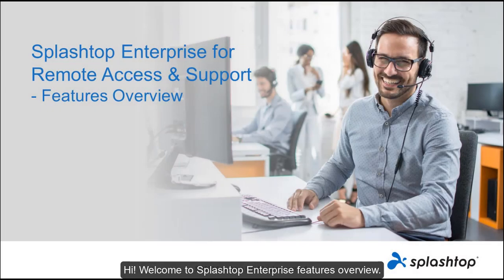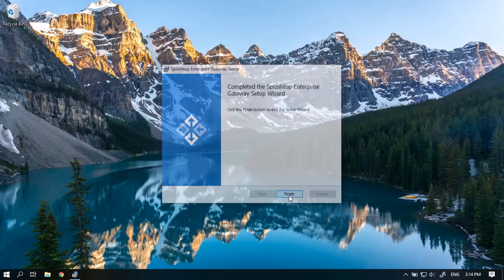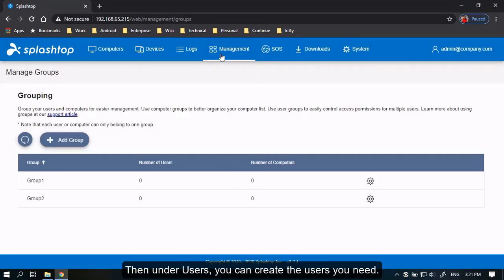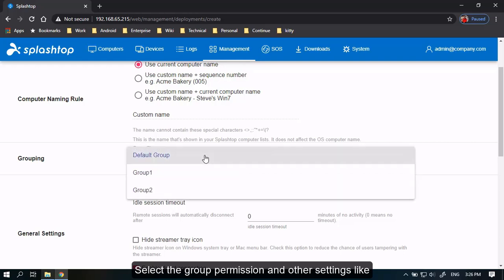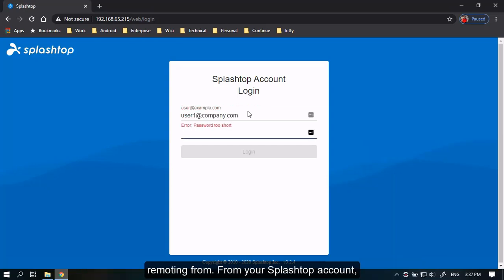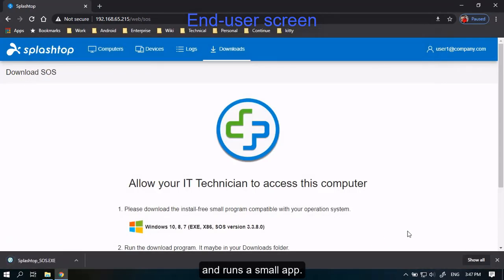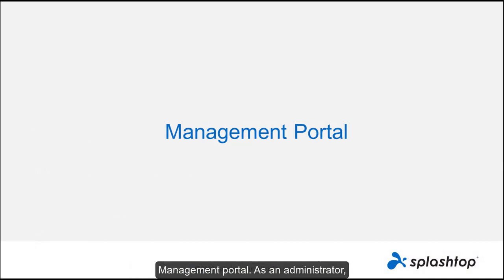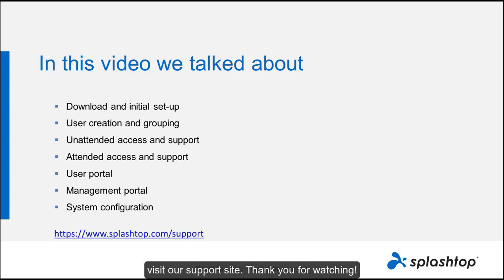Splashtop Enterprise for Remote Access and Support - Features Overview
View features available in Splashtop's on-premise, self-hosted remote access and remote support solution. for more information.